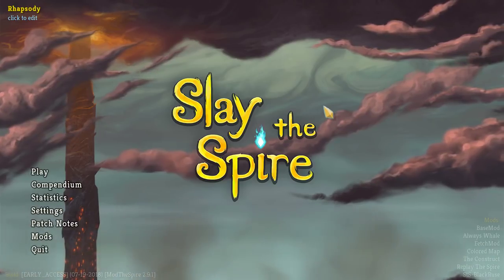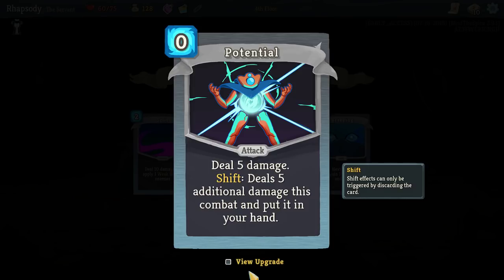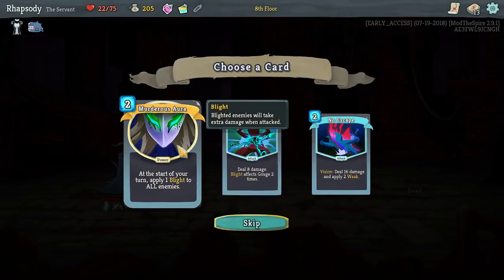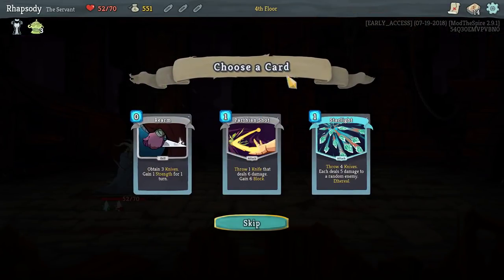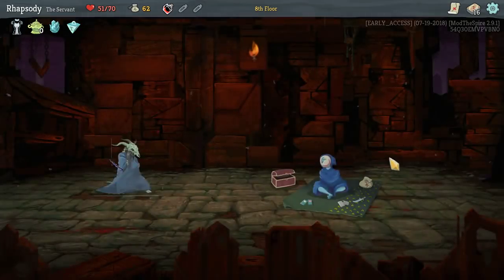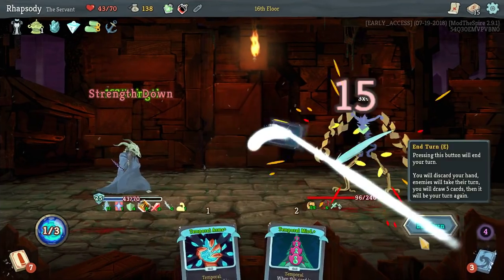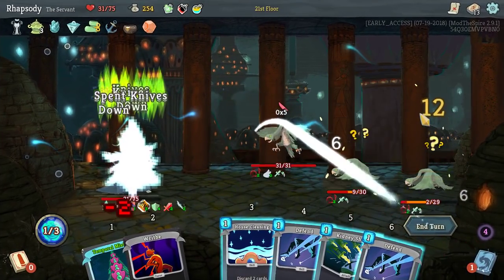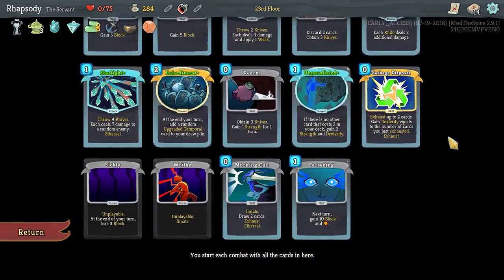Let's Play Slay the Spire Modded: The Servant Character Mod - Episode 29